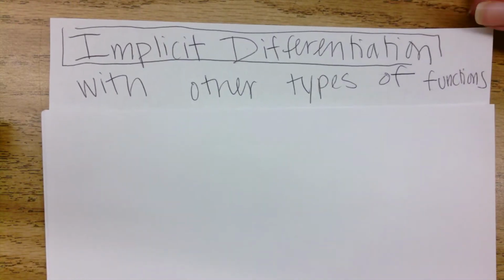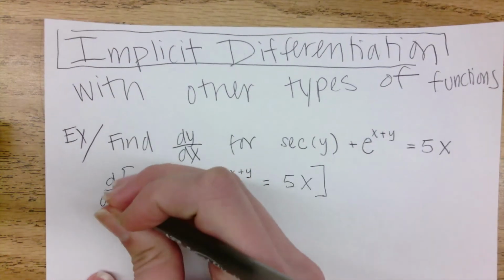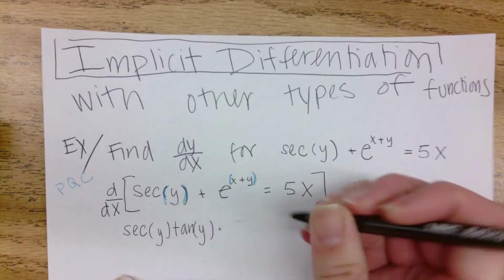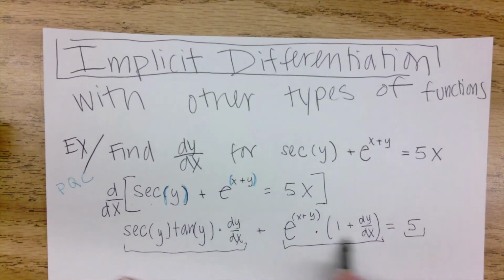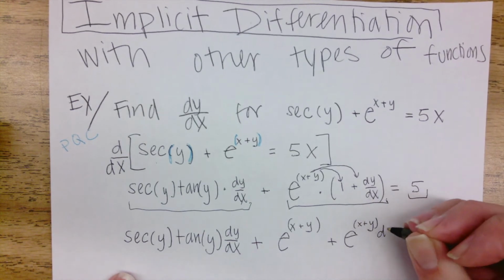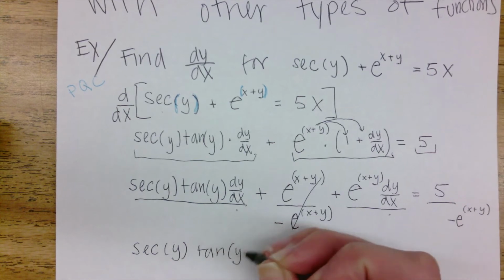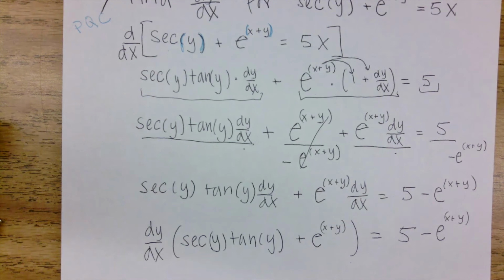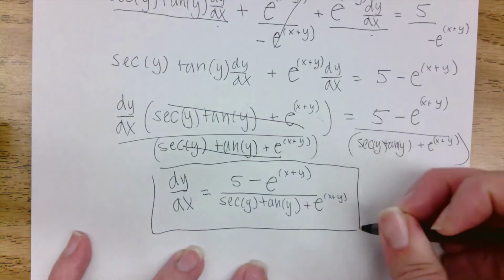Implicit Differentiation - examples with other types of functions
Examples of how to differentiate trig and transcendental functions implicitly.